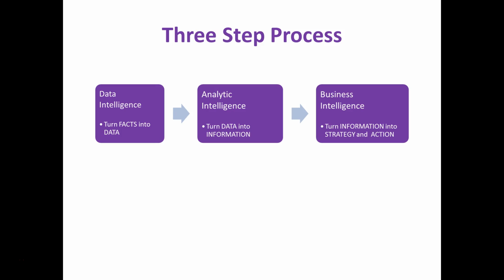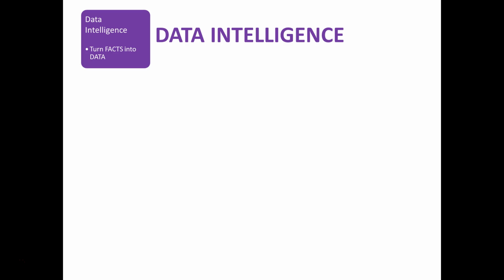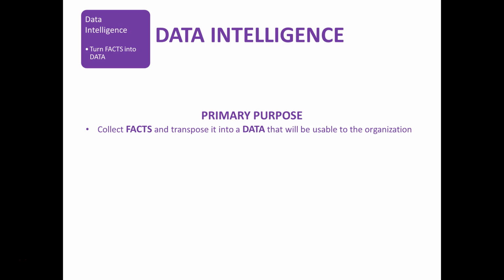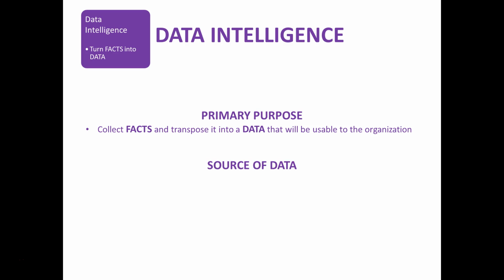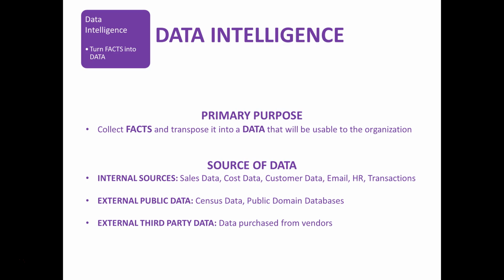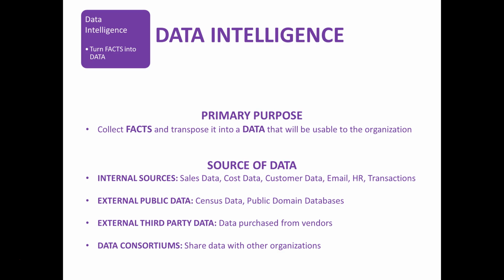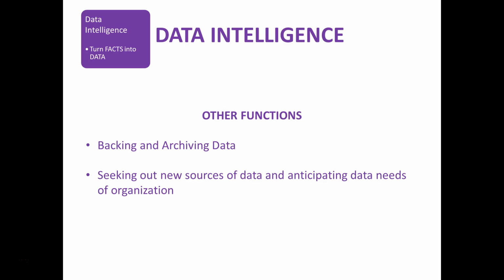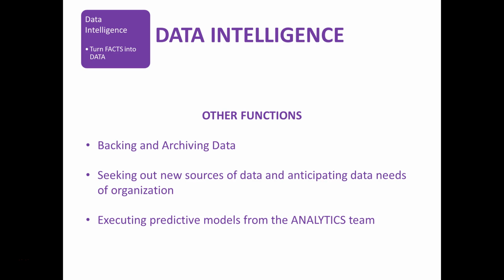UNIT 01: Org Intel 02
Organizational Intelligence: STEP 01 - Data Intelligence (DI)